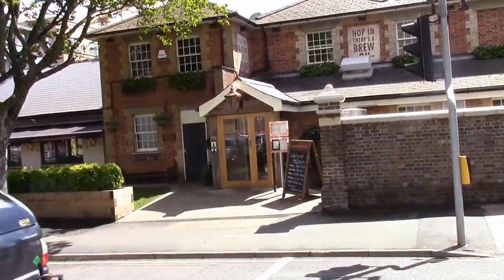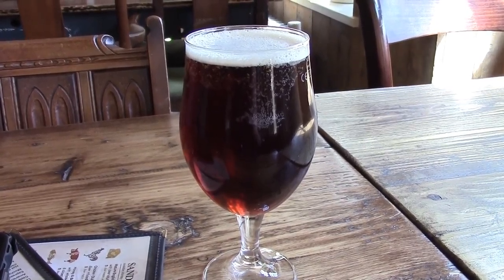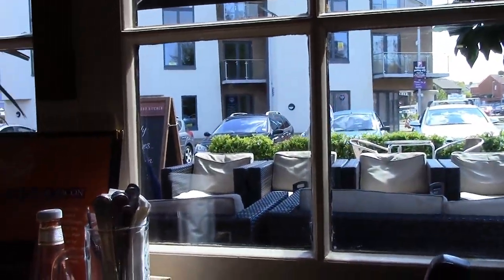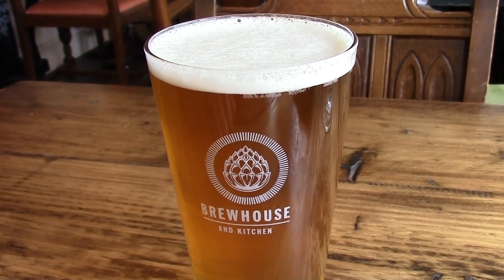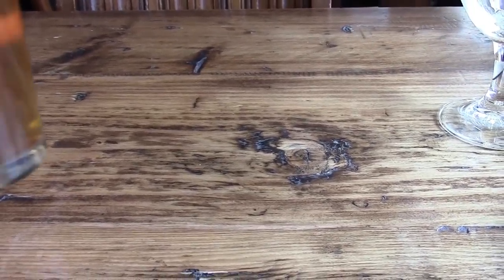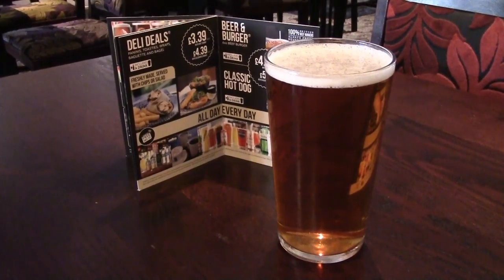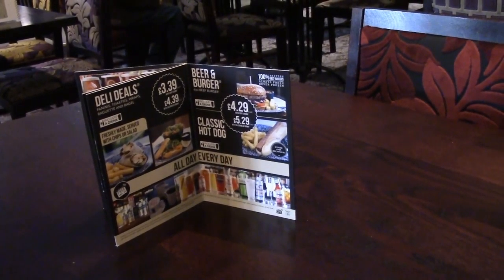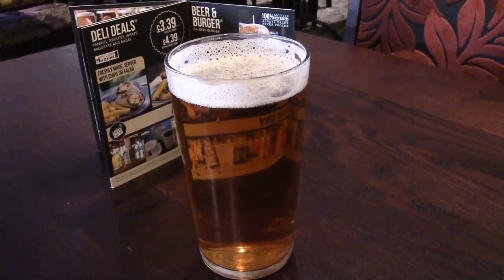Post Tanks in Dorchester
A Brewpub, a Spoons and a liitle beer on a Saturday afternoon in May. The sun came out as well.